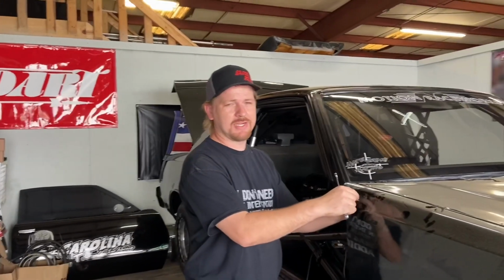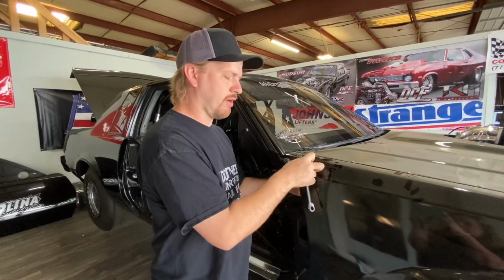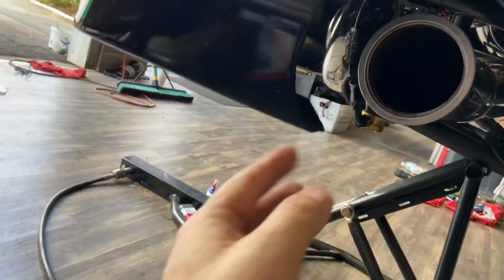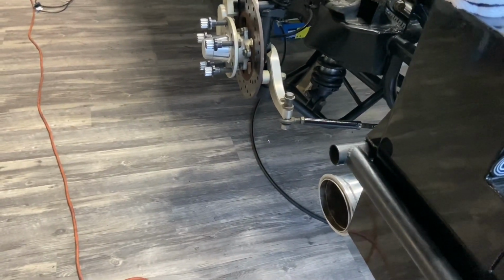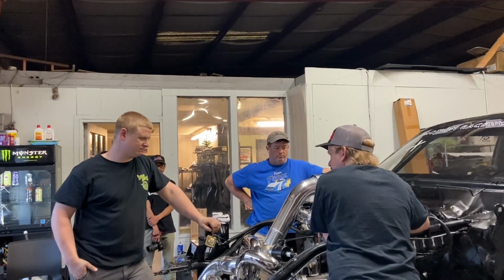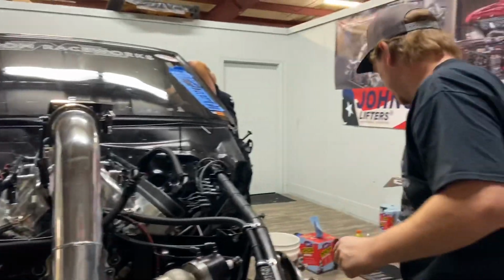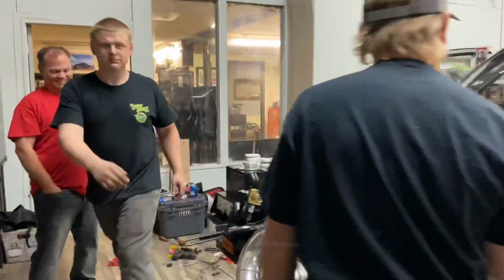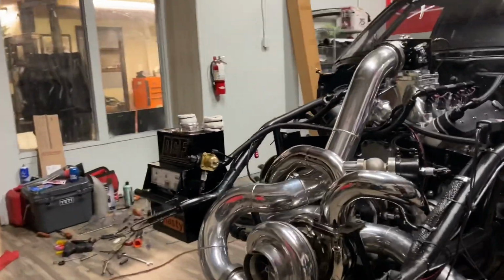Shannon helped fix the Black Sheep for John Doc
Make sure to get your merch!!